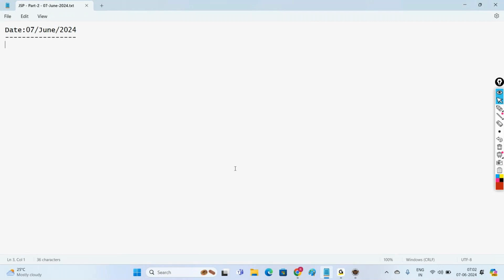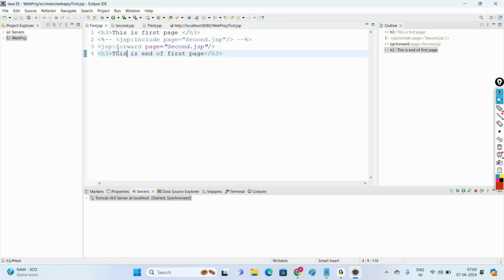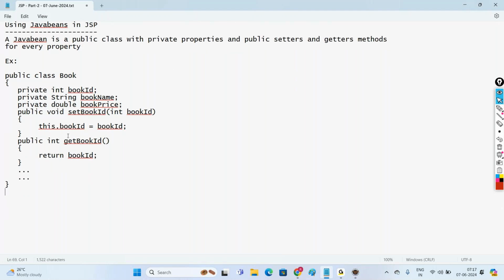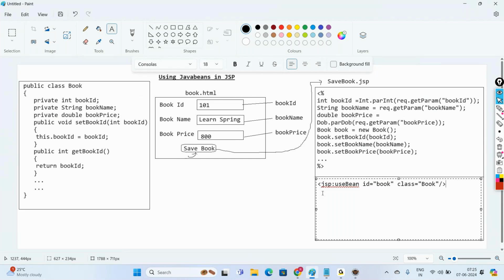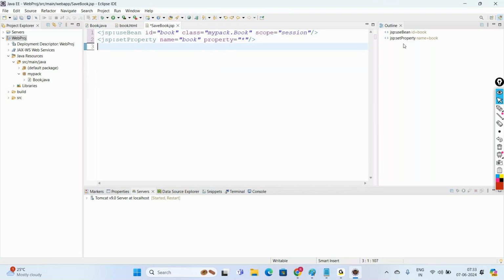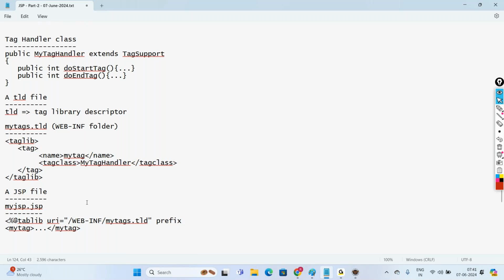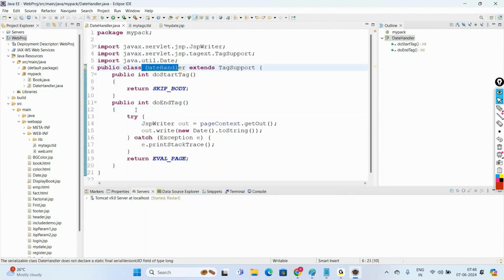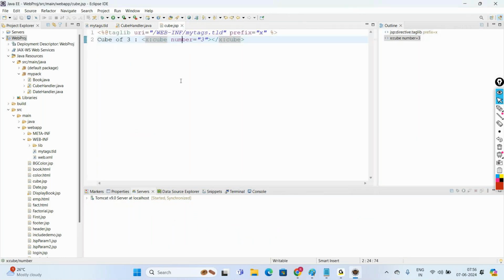Day 36 | Java Full Stack Online Training Course Live | 07th June 2024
- Core Java
- Hibernate Framework
- Spring Framework
- Web Services
- Microservices